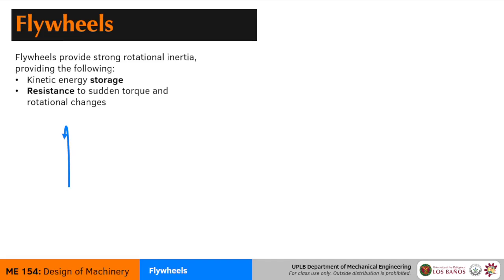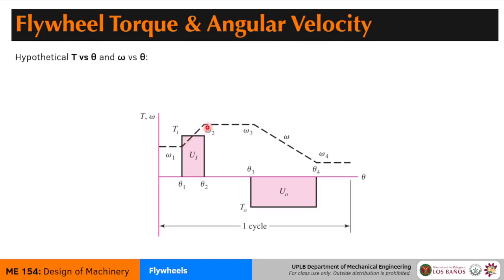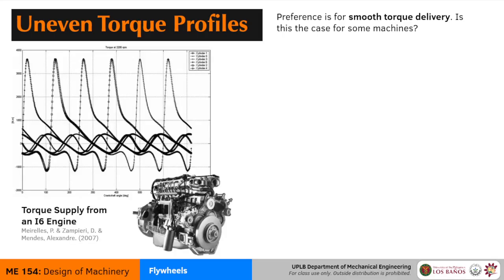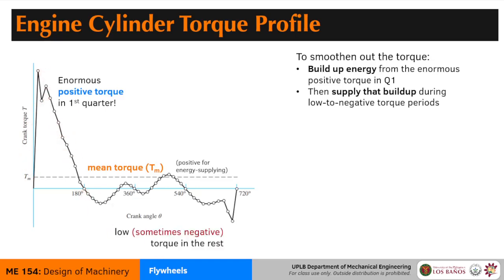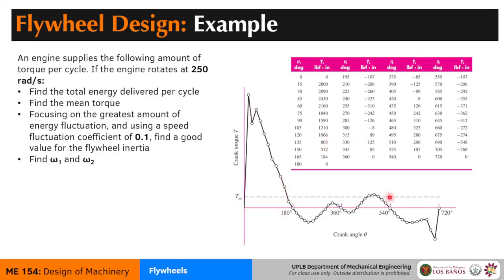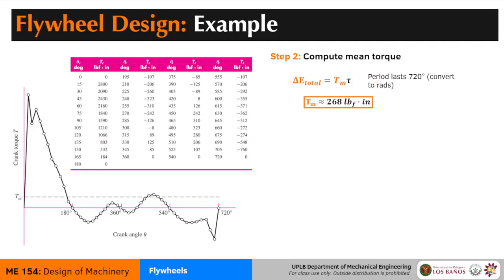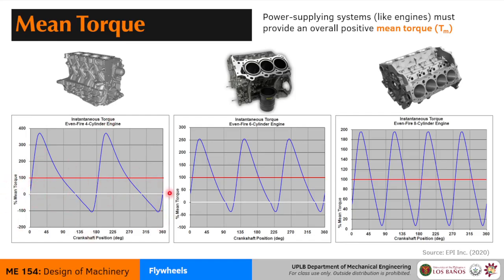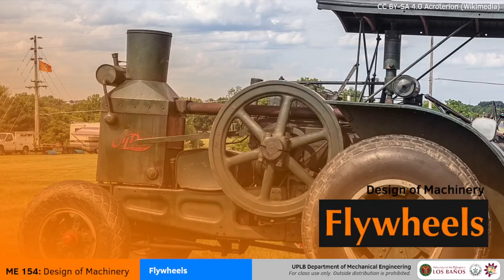ME 154 - Flywheels